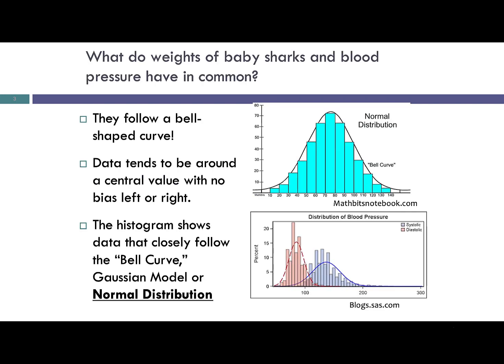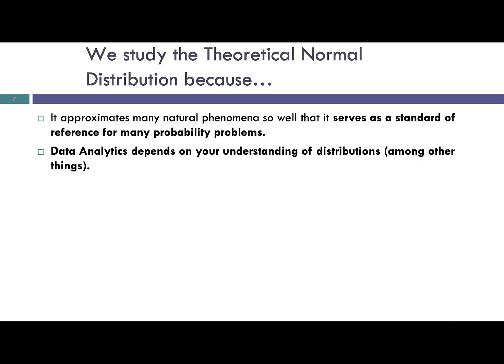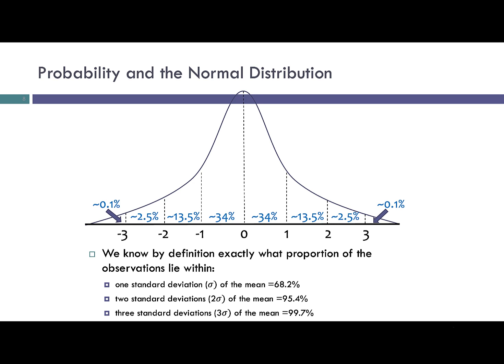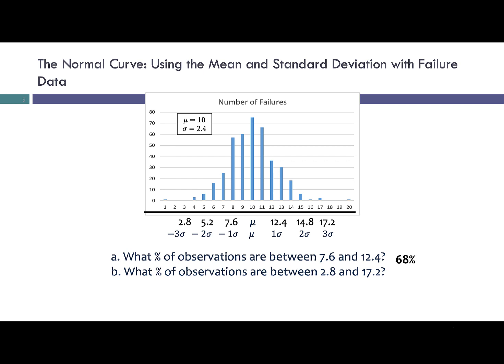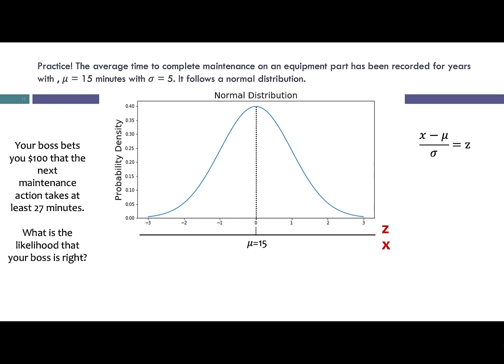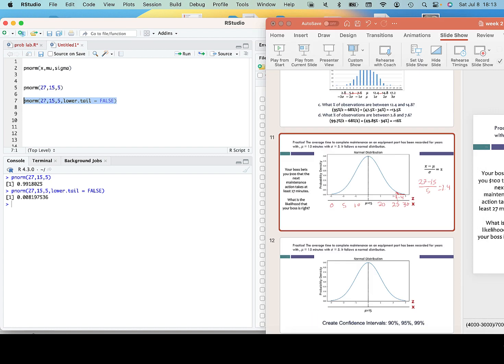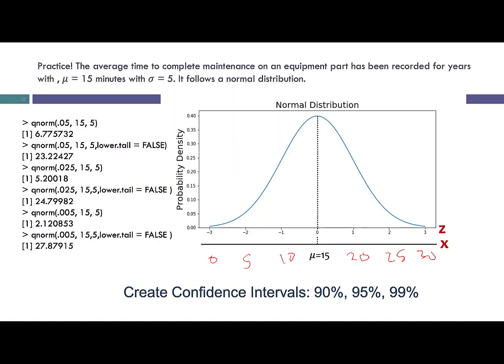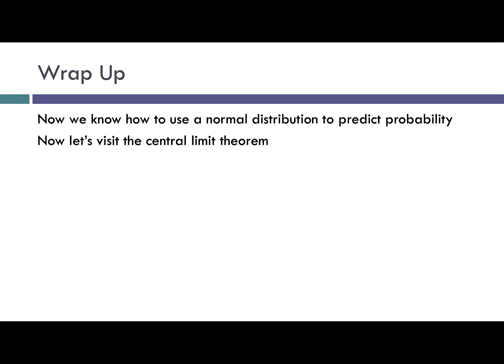5 Normal Distribution